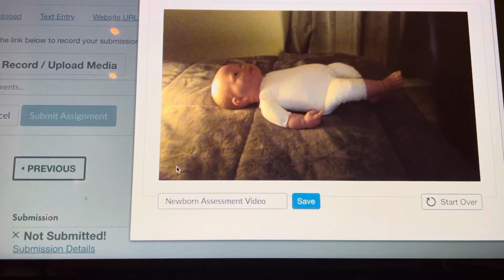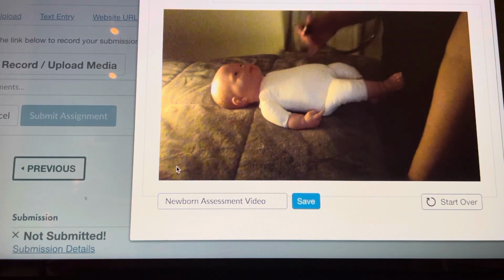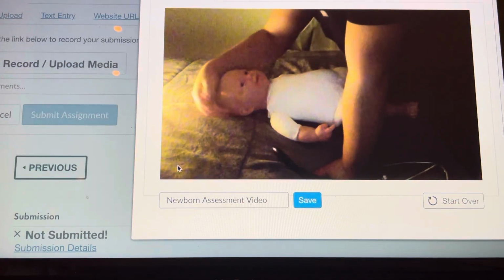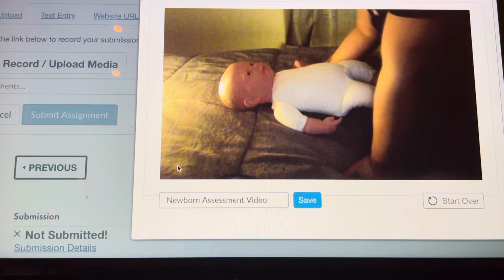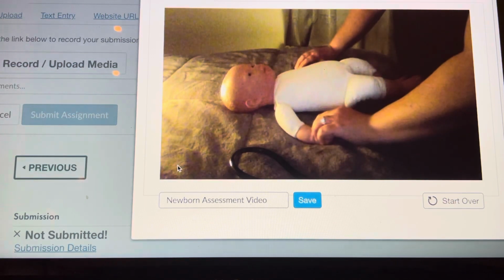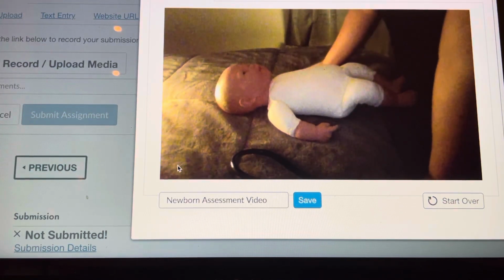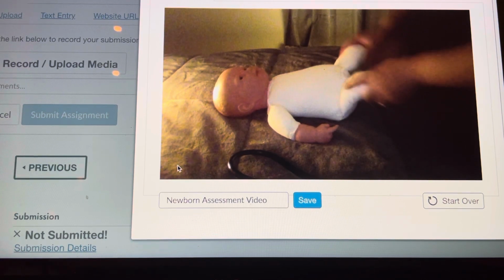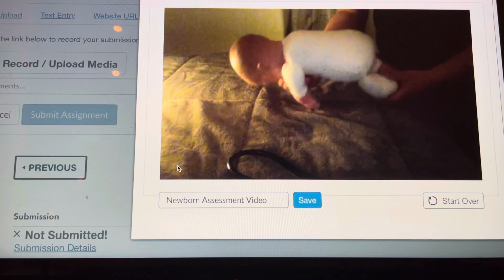Newborn Assessment Video